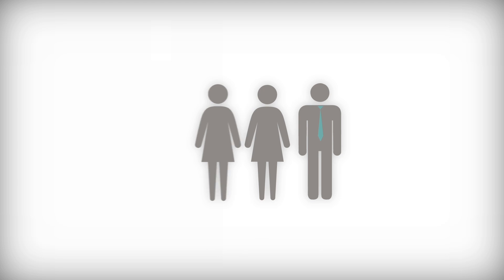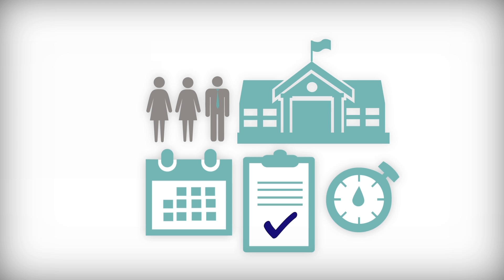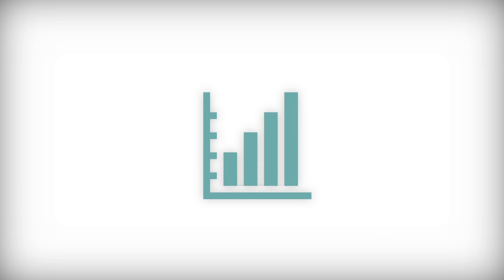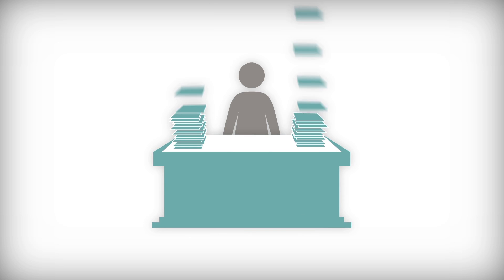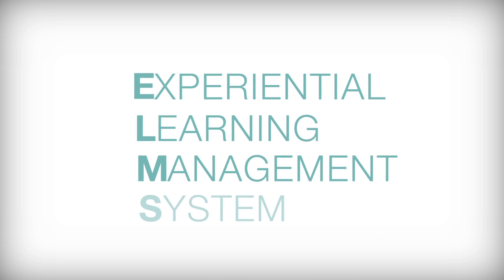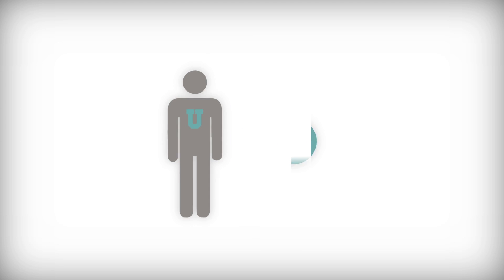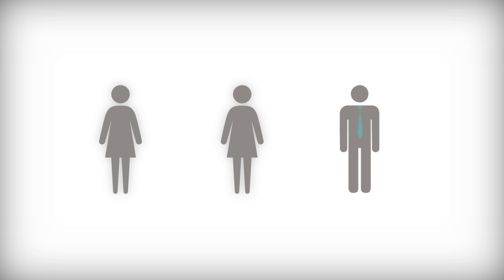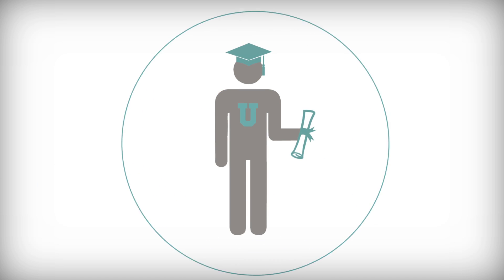RXpreceptor - Externship Management Software (Experiential Learning Management System)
RXpreceptor is a SaaS-based ELMS (Experiential Learning Management System) serving the needs of experiential and externship departments within higher education. RXpreceptor provides communication, accountability, and efficiency tools that save time and money by streamlining department operations and accreditation data collection processes.